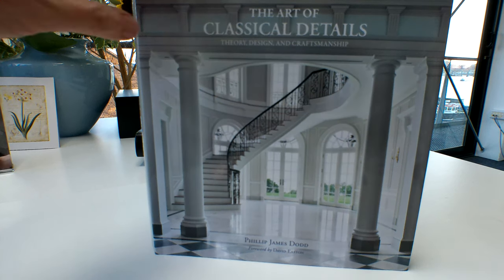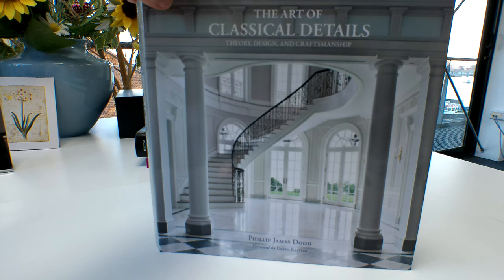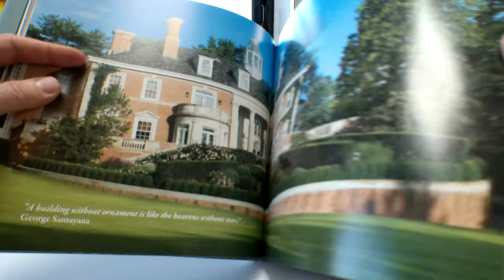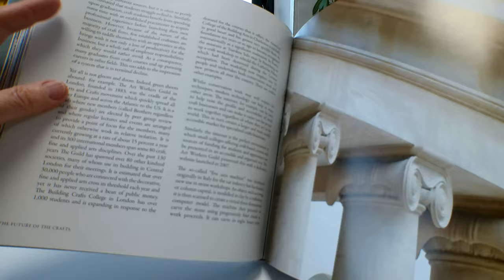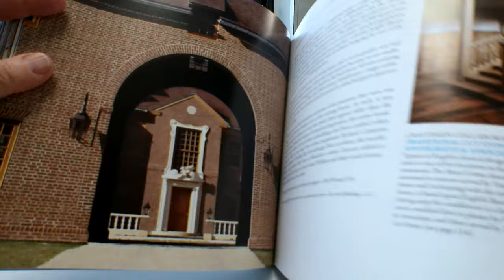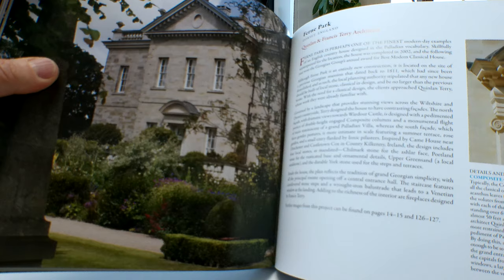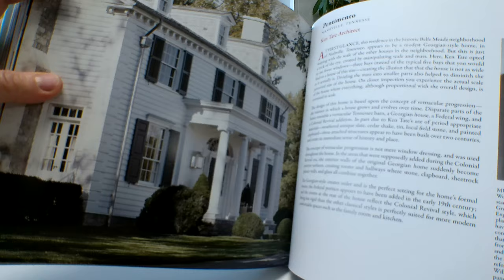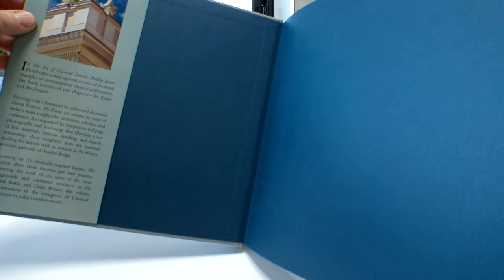ART OF CLASSICAL DETAILS Theory, Design and Craftsmanship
PHILLIP DODD    Book Number: 92411    Product format: Hardback

John Ruskin once said 'When we build, let us think that we build forever', and this book is a superb gallery of the timeless beauty of classicism. There are essays from writers and scholars such as Creating the Private Arcadia by Jeremy Musson, Music and Architecture by David Watkin and On Mathematics and Symmetry by Robert Chitham. Also the language of classical architecture and classical ornament. From the architects are essays including Swimming Against the Tide, Tradition and Invention, the Arabesque in Classical Architecture and Design, Development and the Analytique. From the craftsmen and artisans is The Importance of Joinery in the Classical Home, Metalwork: The Jewellery on a House, The Centrepiece of a Room, Decorative Painting and Gilding: Classical Origins and Exotic Influences, The Permanence of Stone, Ornamental Plasterwork and The Beauty of Handmade Bricks. By then we have reached page 129 and The Projects themselves including Robert Adams A New Country House, Henbury Hall, A Park Avenue Apartment, A Classical Pool Pavilion by Curtis & Windham Architects, Farmlands, Hollywood Regency, A Cotswold Manor House, A Georgian Country House, A Regency Villa, A Georgian Manor, A Colonial House, A Greek Revival Country House, A Neo-Classical Penthouse and one of John Simpson's earliest commissions, Ashfold House in Sussex whose inspiration can easily be found in the work of Sir John Soane. There are four distinct façades on a symmetrical Palladian square plan with a triumphal arch entrance, a glazed bow window and stucco with stencilled classical decoration reflecting that of Soane's own house at Lincoln's Inn Fields, London. With each there are details and scale, and composite order, the name of the architects and the location, together with quotes, hundreds of colour images of the 25 classically-inspired homes in the US and Great Britain. 256 large pages, 24.3 x 24cm. Sheer luxury, we can ask ourselves time and again ?Who lives in a house like this?? and dream on.